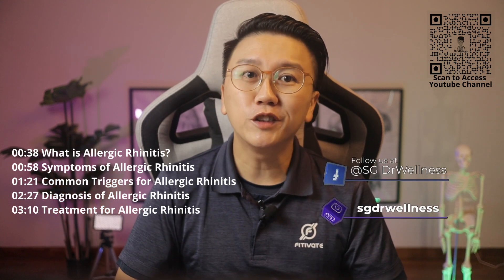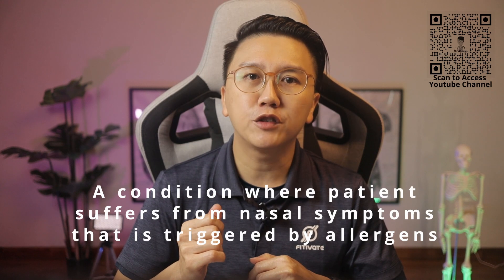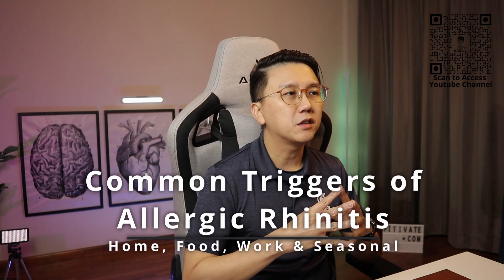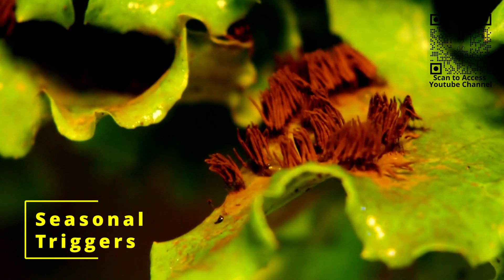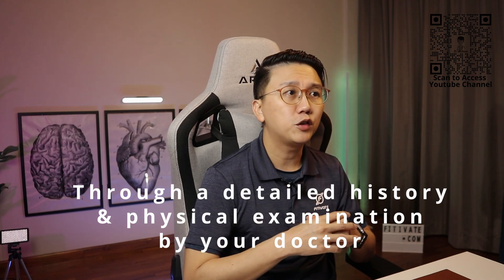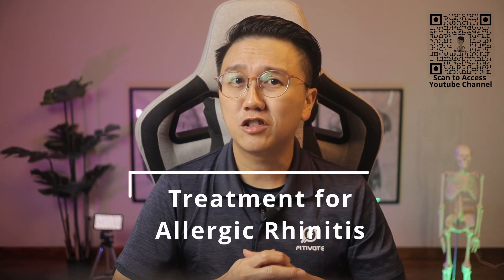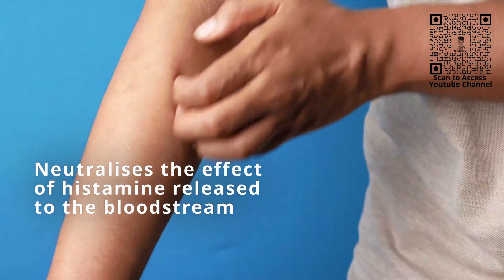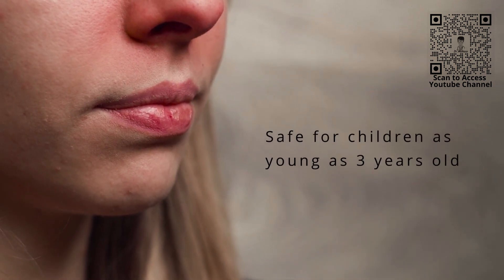Allergic Rhinitis Symptoms and Treatment Explained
Have you heard of allergic rhinitis? Do you experience flu-like symptoms when you're in contact with allergens and how to treat them? Today, I'll be sharing with you everything you need to know about this condition.

You may refer to these links for Allergic Rhinitis treatment:
Zyrtec R Tablet,
Xlear Natural Saline Nasal Spray with Xylitol, 1.5 fl oz

What is allergic rhinitis?
It Is a condition where the patient suffers from nasal symptoms such as runny nose, blocked nose, nose itchiness or sneezing that is triggered by substances known as allergens. It is a very common condition and affects up to 13.1% of Singaporeans.

Are there diagnostic criteria?
Well yes, let me tell you more about it.
The symptoms of allergic rhinitis are
- nasal running, nasal congestion, sneezing and itching.
- itchy throat
- itchy eye or teary eyes

I would divide the common triggers of allergic rhinitis into
- home triggers, food triggers, occupational or work triggers and seasonal triggers.

Home triggers are stuff like
- house dust mites
- infestations like cockroaches or mice
- pets

Food triggers include
- milk
- egg white
- soy and nuts
- fish

Occupational triggers are items found at work like
- dust or cement at construction site
- flour at the bakery

Seasonal triggers like pollen or mould pores during certain seasons of the year
- in such cases, the sufferers have symptoms of allergic rhinitis only during that particular season like spring for example.

Allergic rhinitis tends to run in the family and Is strongly associated with other allergic conditions like
- asthma
- allergic conjunctivitis
- eczema

Allergic rhinitis can also lead to more serious infective conditions like
- sinus infections and ear infections

So how is the diagnosis made?
Well, in most cases, the diagnosis is achieved through a detail history and physical examination by your doctor.
1) First a skin prick or patch test. Results may be available within 20-30 minutes.
2) Intradermal provocative food test - which involves injecting small amounts of food extracts Into the upper arm and measuring the body’s reaction.

Treatment is generally divided into a few steps.
Step 1: allergen avoidance.

Step 2: antihistamines.
Antihistamines provide relief by controlling the symptoms of allergy by neutralising the effect of the histamine released into the blood stream during an allergic reaction.

Step 3: Intranasal steroids.
These medications are very effective in reducing symptoms associated with allergic rhinitis.
They work best when used continuously and with maximal effect seen after 2 weeks.
Nasal steroids are very safe as they are designed to act in the nose with minimal absorption into the body.
It can be used in children as young as 3 years old.
Sometimes, adjunctive treatment can also be used In the short term to reduce symptoms
Such as decongestant nasal spray and antihistamine eyedrops. (CARD:
decongestant nasal spray)
However, these medications may cause side effects in the long run and may make symptoms worse once they are stopped.
So I would recommend a short 5 days usage at any one time.

If these still do not work,
Then referral to an allergist may be necessary to see if other treatment like
immunotherapy or other specialised medications need to be started.

Do recognise that allergic rhinitis is a chronic problem that can be very irritating and disabling.
However, there are treatment strategies which I have highlighted above.
Allergen avoidance, regular use of nasal steroids to prevent allergic symptoms with periodic use of antihistamines when symptoms occur will help you control your allergic rhinitis in most cases.

00:00 Intro
00:38 What is allergic rhinitis?
00:58 Symptoms of allergic rhinitis
01:21 Common Triggers of allergic rhinitis
02:27 Diagnosis of allergic rhinitis
03:10 Treatment for allergic rhinitis